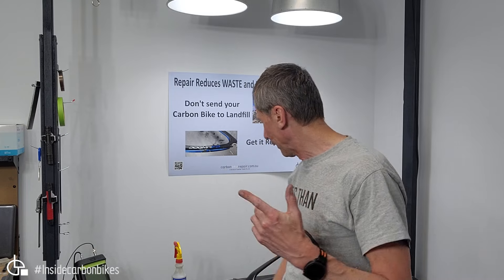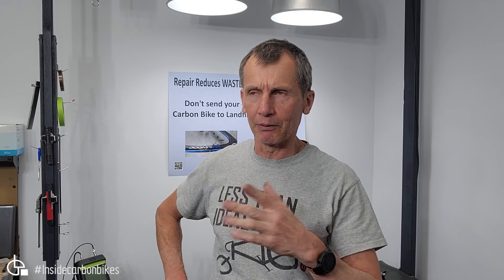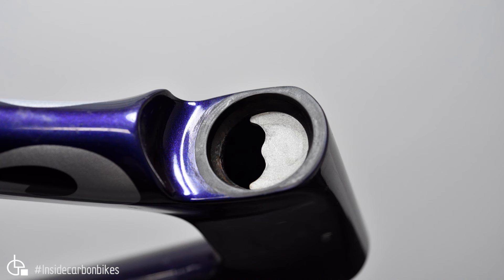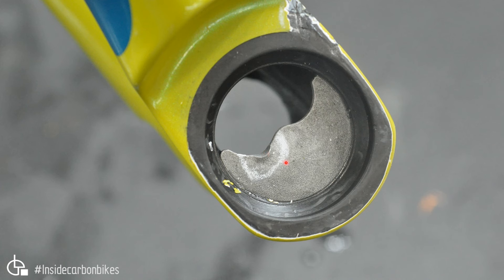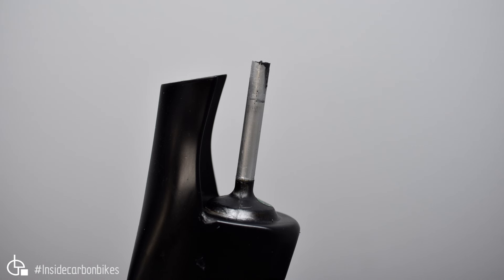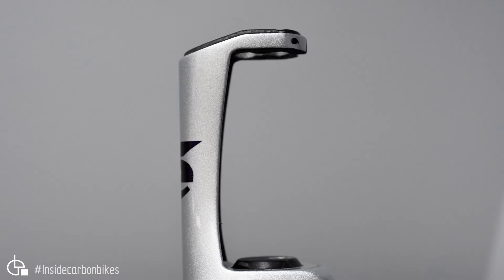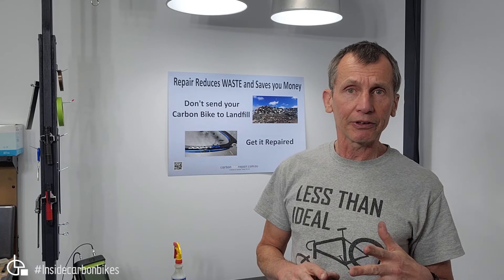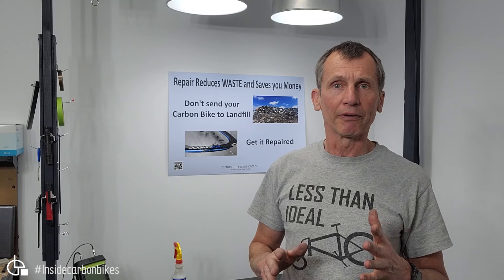Cervelo S5 Design, Yes it's Better!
Here we show the Cervelo S5 update, it has been like this for a little while now but they didn't make a big deal over it because they said the original design was good anyway ;)